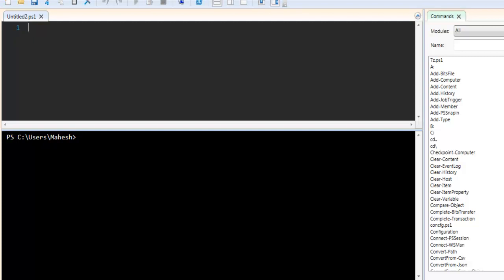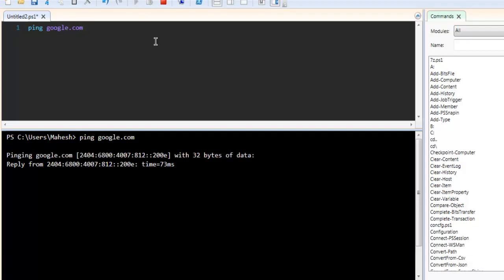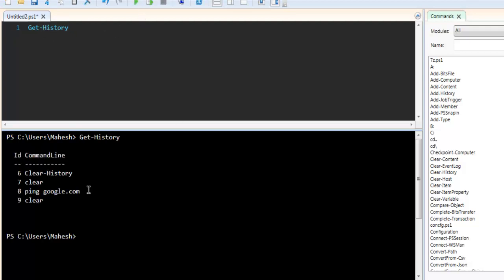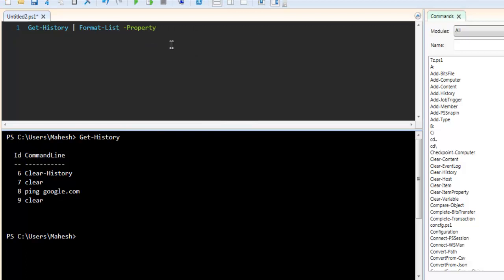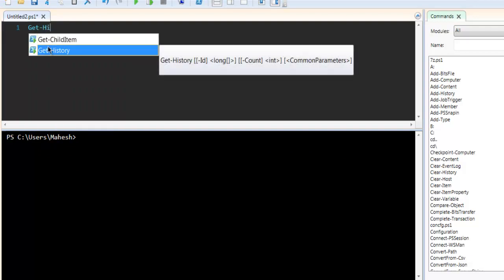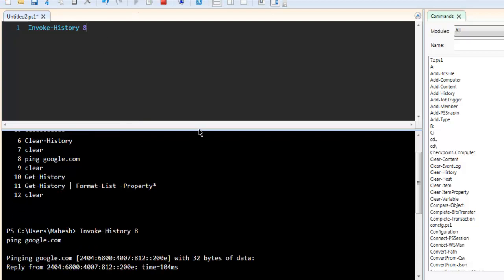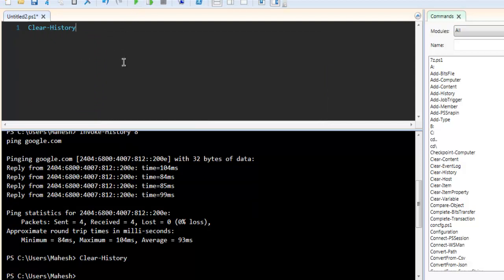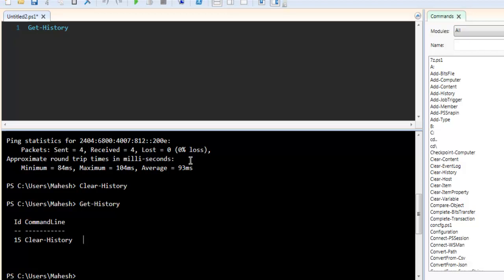PowerShell Command History - Get-History Command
Learn how to use the command history with the Windows powershell.